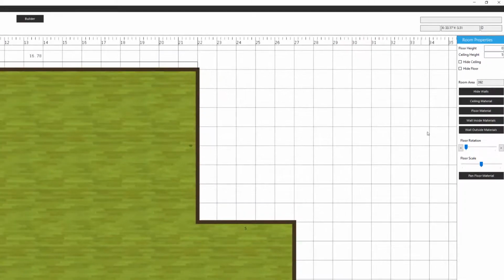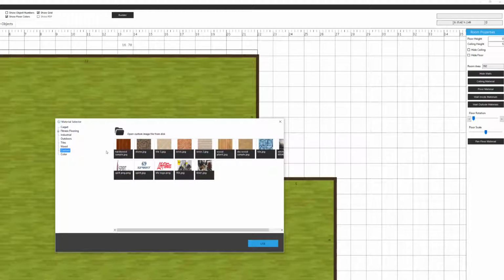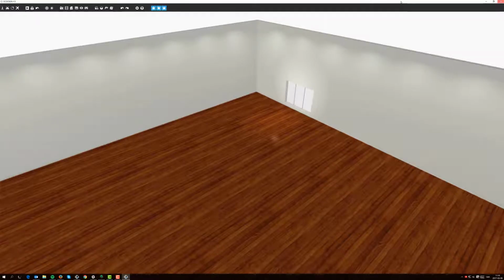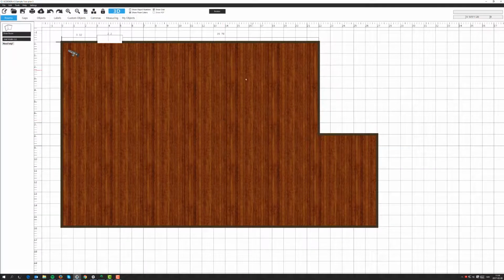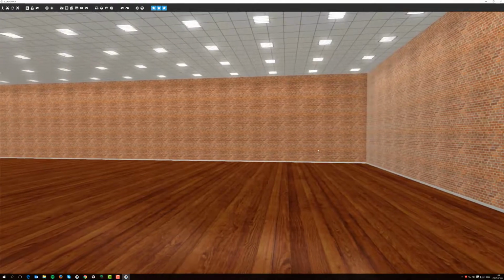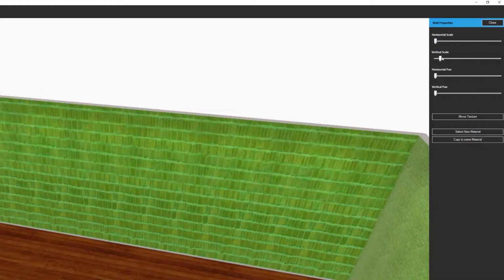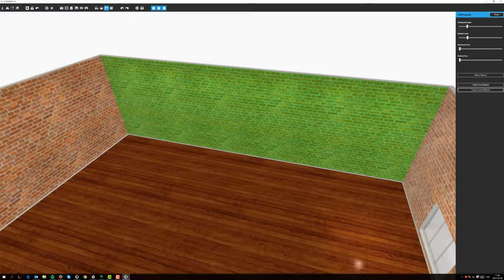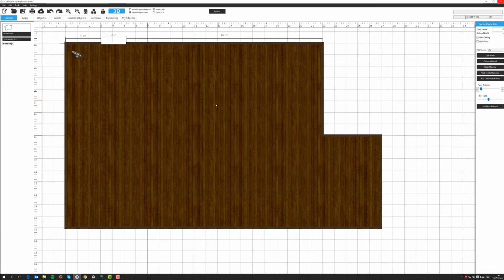Ecdesign 4.6- Add custom materials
This lesson shows you how to add your own materials to walls, floor and ceiling.